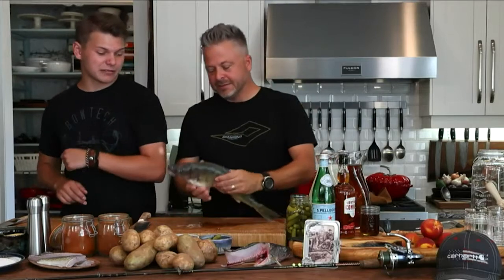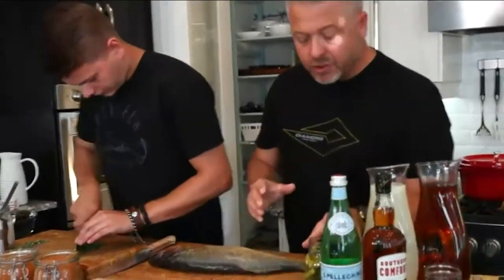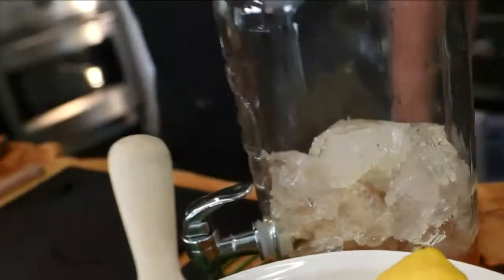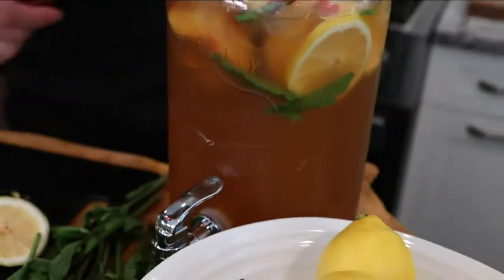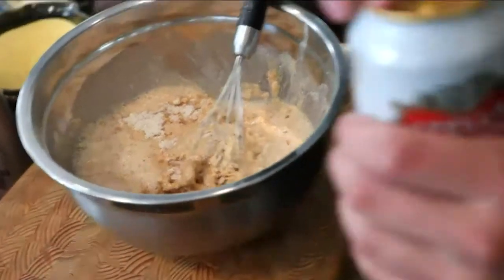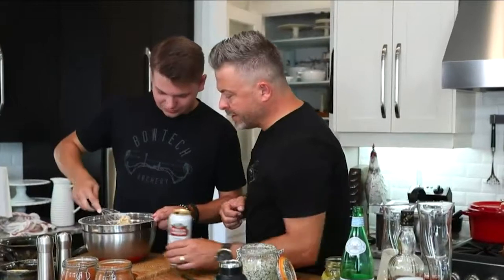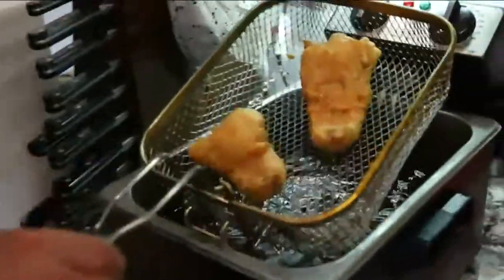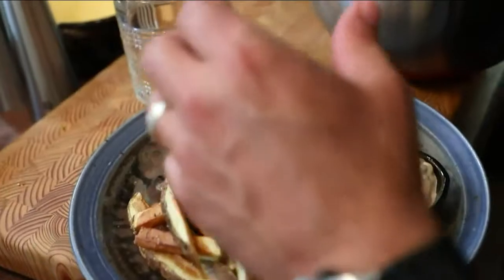Beer Battered Pickerel Black Gold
As a bowhunter, you want a bowsight that performs when it needs to and that can take a beating when it has to. That’s what a Black Gold bowsight is all about. Brighter pins than any other bowhunting sight. Pin durability that no other archery sight can match. Innovation that other bow sights don’t have. Adjustability that every bow hunter would love. And a guarantee that itself lets you know just how tough a Black Gold bowsight must be.